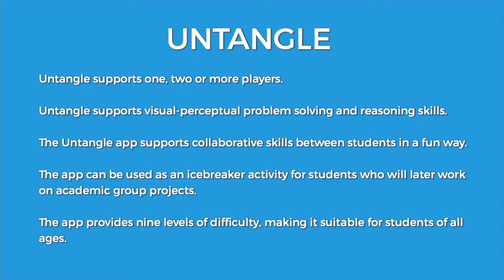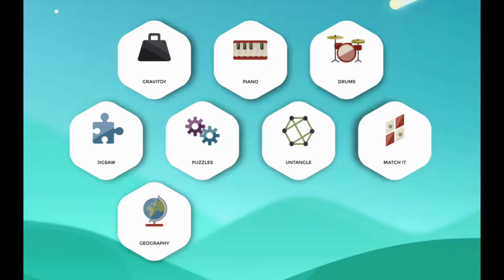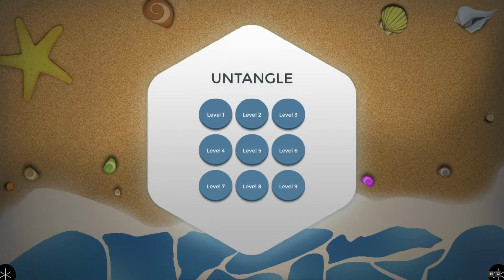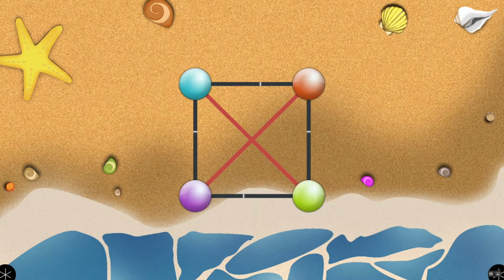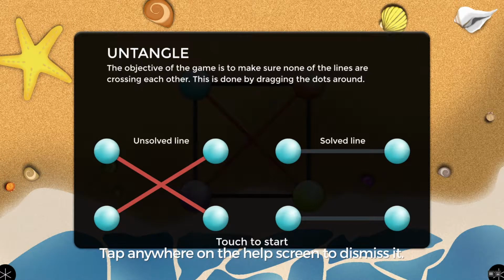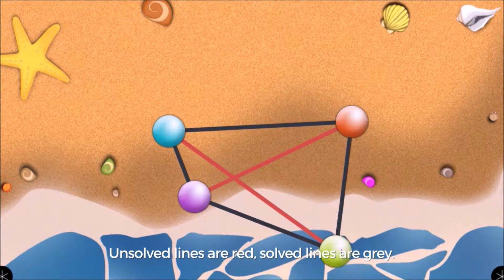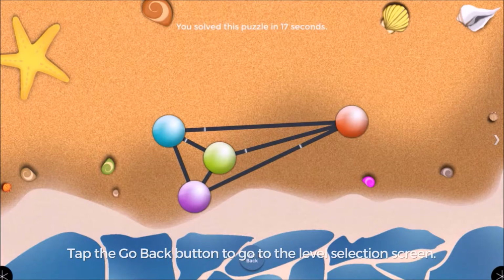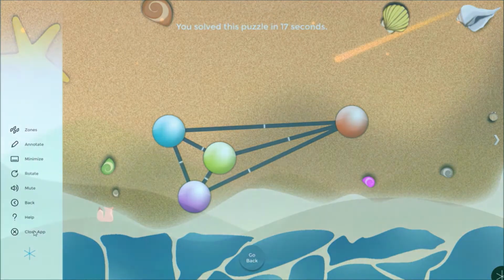How to MultiTeach: The Untangle App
This video demonstrates how to play the Untangle app in Snowflake MultiTeach. Untangle is a puzzle game that can be played solo or collaboratively. It supports visual-perceptual problem solving and reasoning skills in a fun way. Untangle can be used as an icebreaker with groups of students to practice collaborative skills who will later work together on academic projects.

Let's get social:
Let's talk Snowflake MultiTeach®!